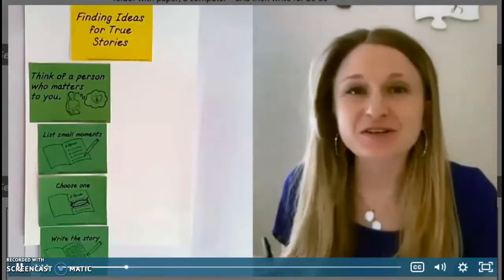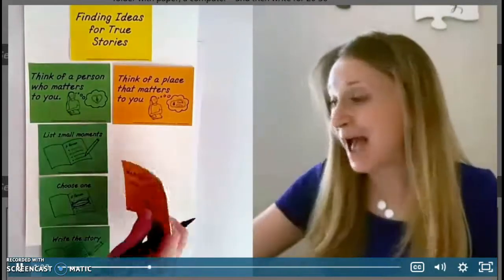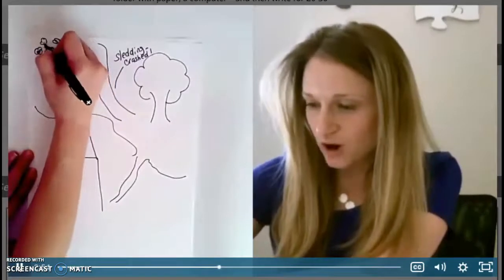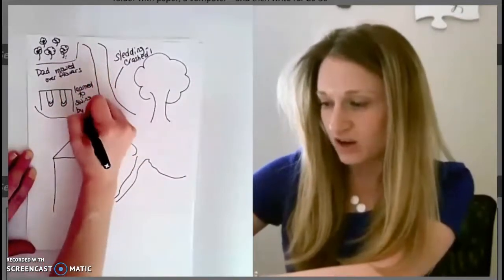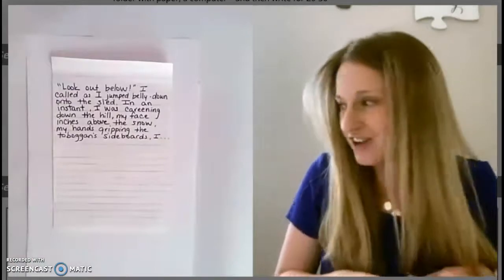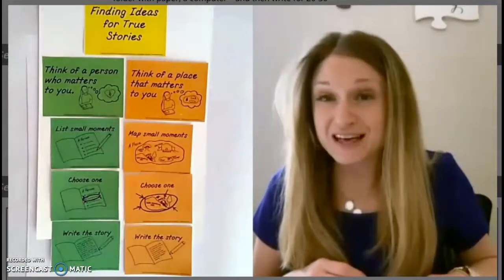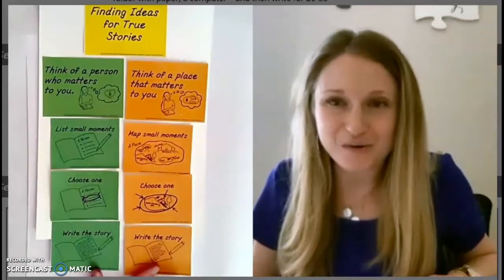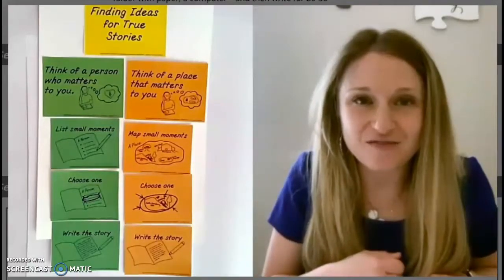Crafting True Stories Unit 1 Lesson 3 Drawing On